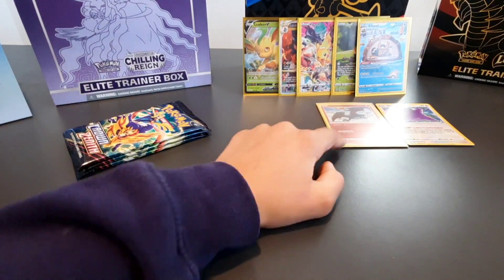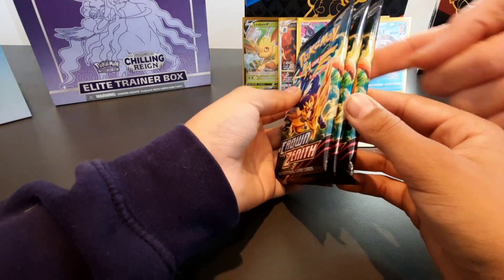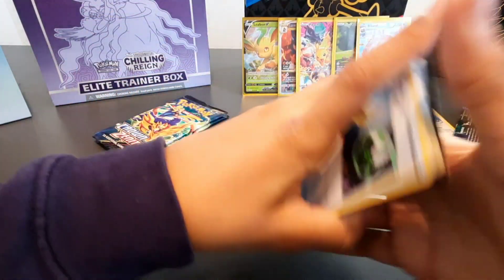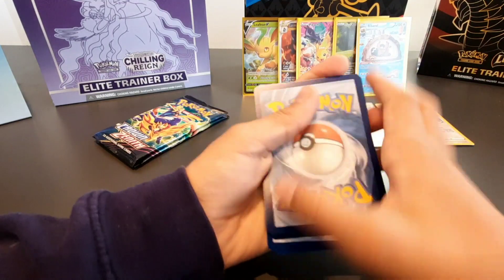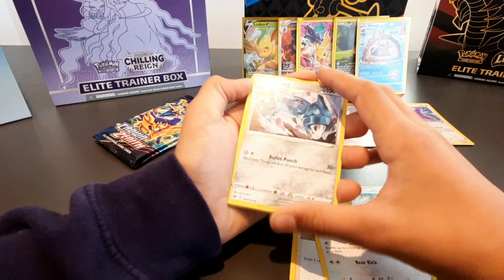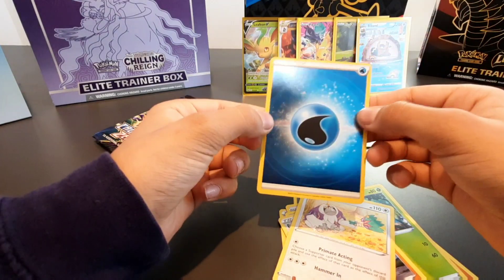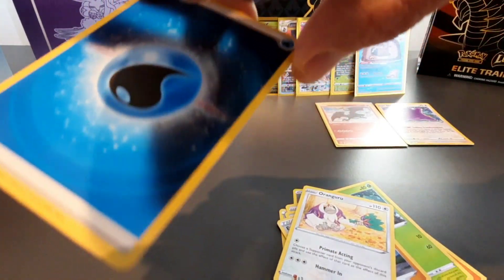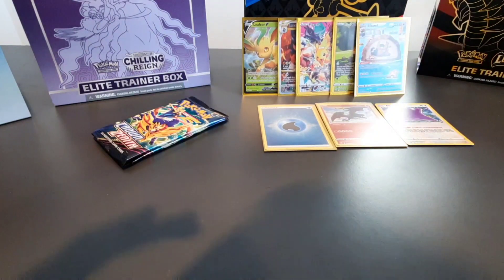Crown Zenith ETB rare holo energy pull!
Our ETB Crown Zenith box opening just keeps on giving...this time we pull a rare holo energy!